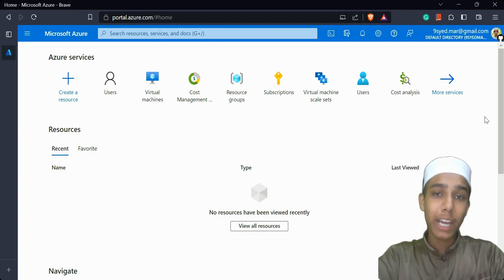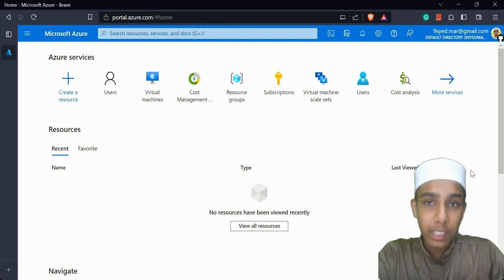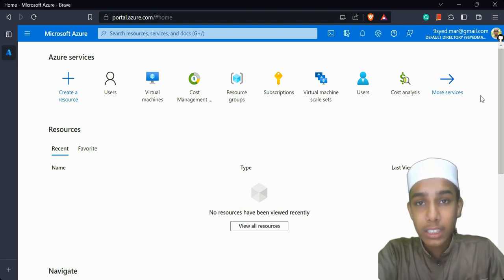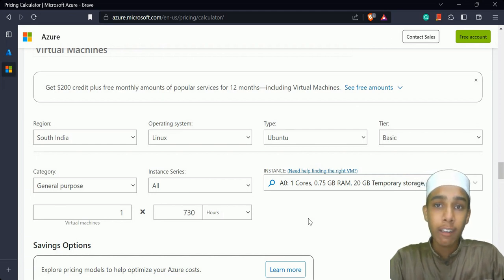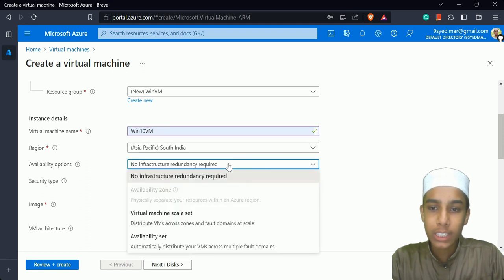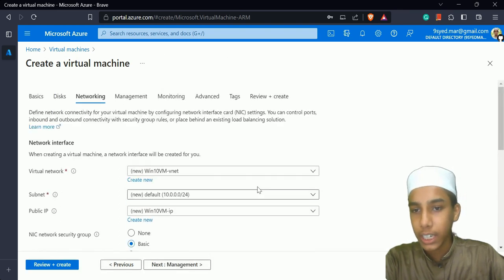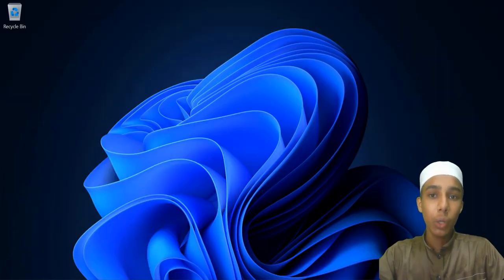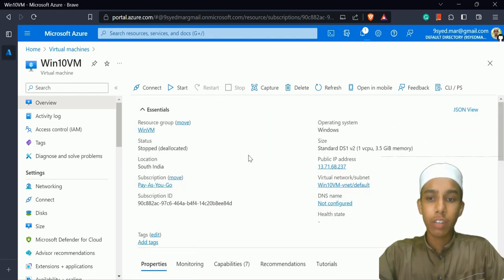Introduction to Virtual Machines - Azure Intermediate - Part - 2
In this video, we will talk about Virtual Machines like what are they, why they are used, what is azure pricing calculator, and we'll also create an Azure Virtual Machine.

What is a Virtual Machine?
A virtual machine is like a computer within a computer. It allows you to run a separate operating system and programs on your existing device as if they were on a completely different machine. This is useful for testing software, isolating environments, and maximizing hardware efficiency.